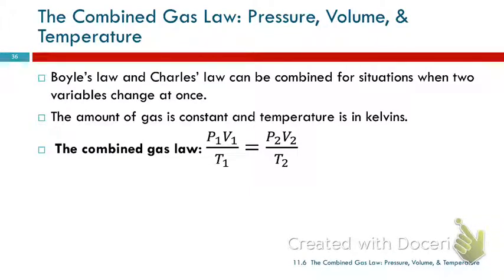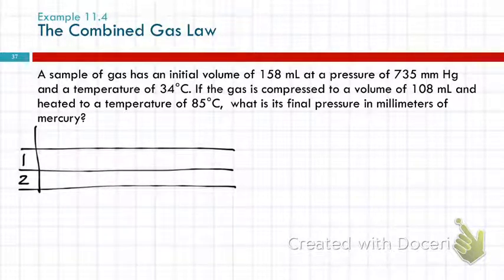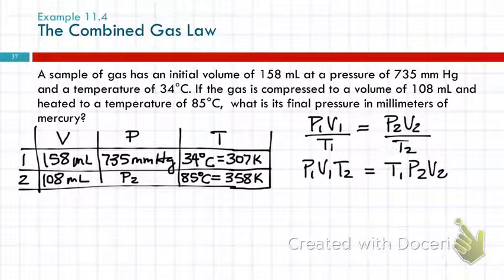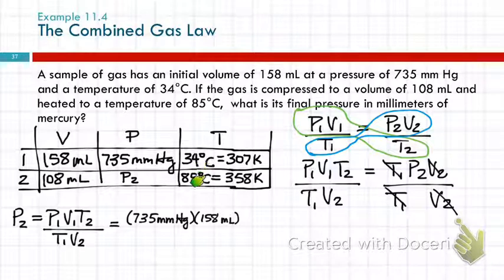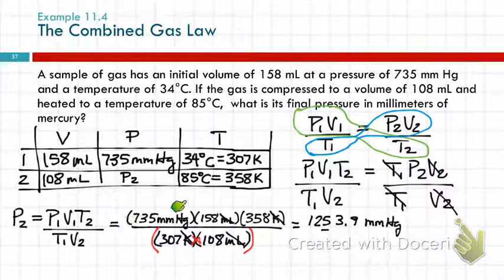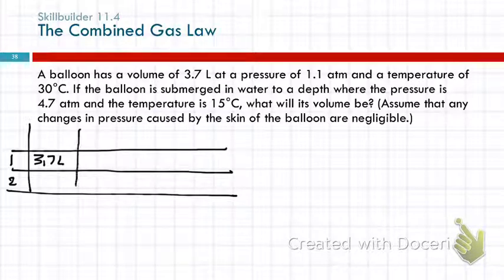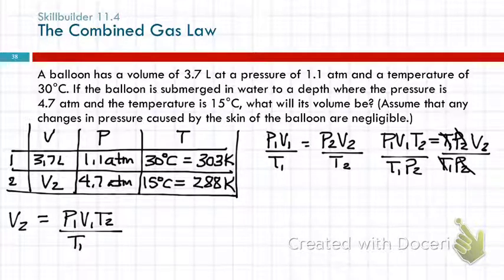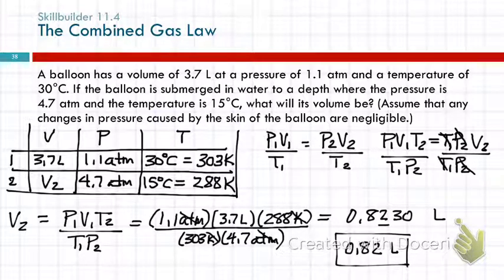11.6 The Combined Gas Law: Pressure, Volume, & Temperature